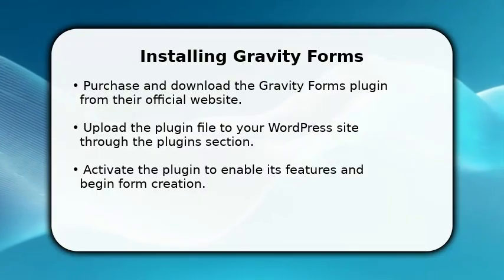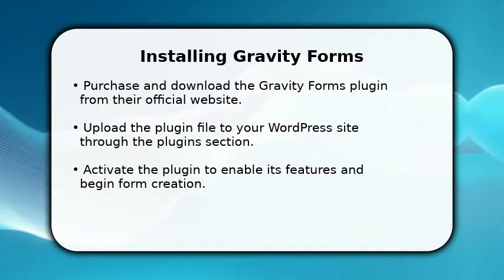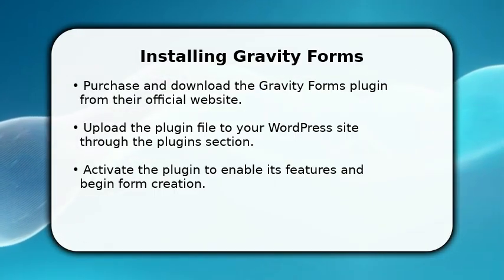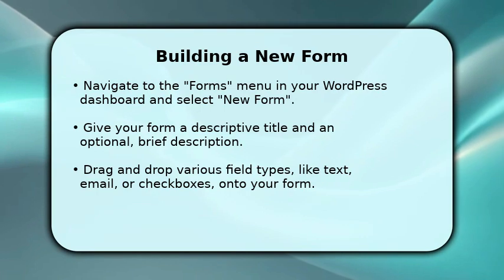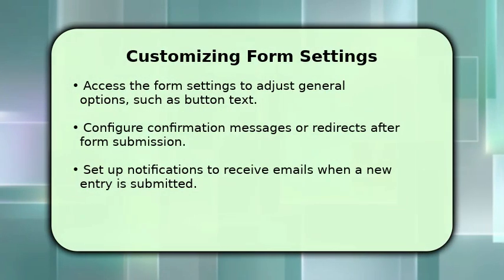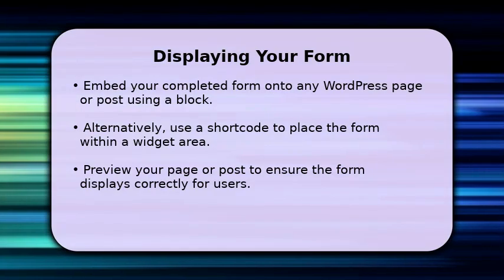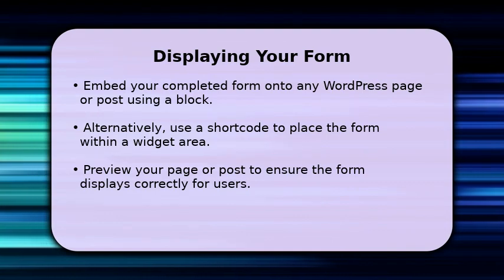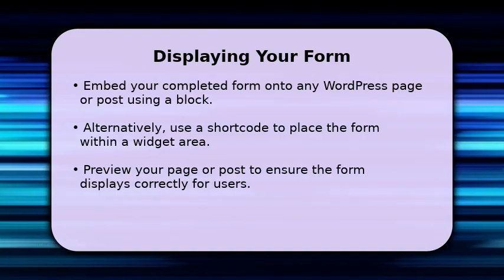How to Create Gravity Form in WordPress (Only Way)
▸ (s) In this video, we will show you how to create a gravity form in WordPress. This is the only way to do it correctly and efficiently. We will cover every step of the process, from installing the necessary plugins to customizing your form to fit your needs.